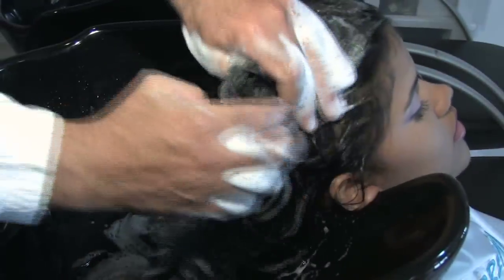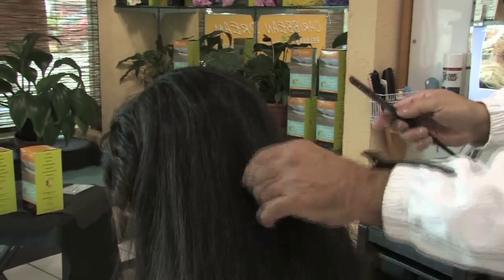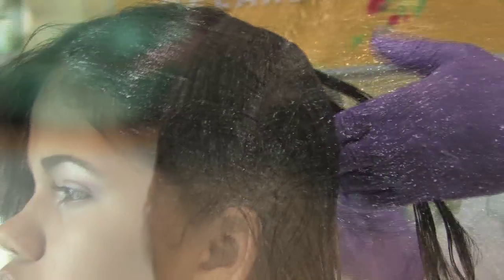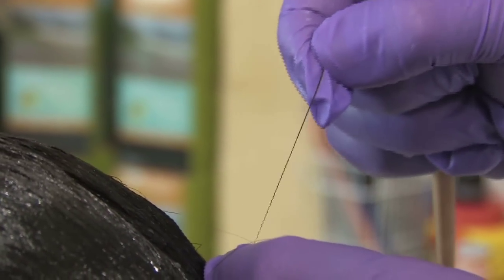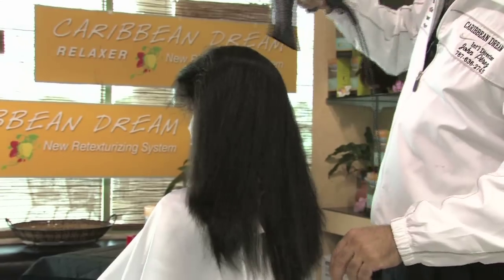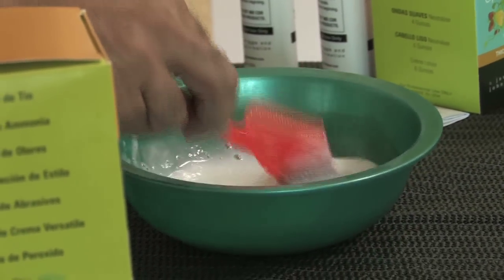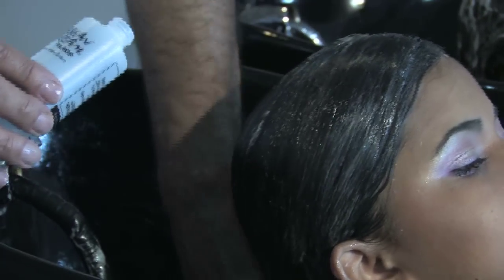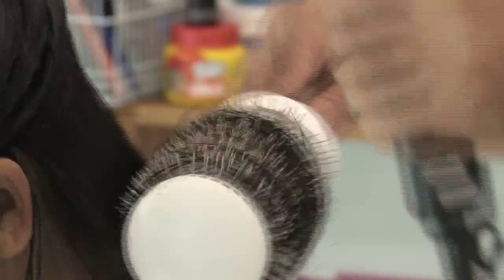STRAIGHT Retexturizer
Video by:  OneCreativeMedia.com